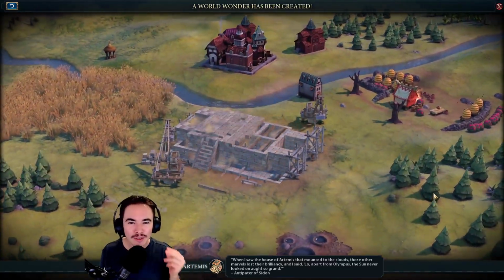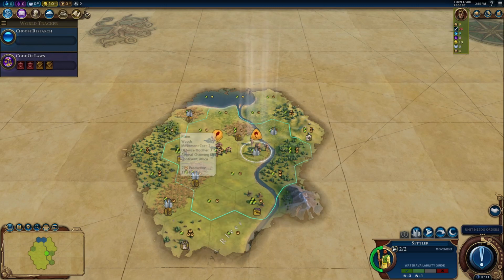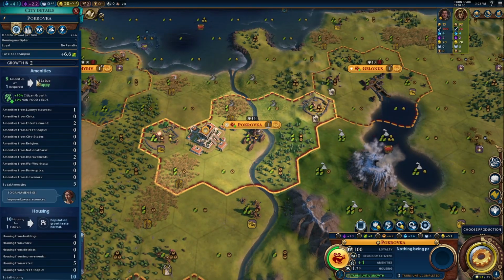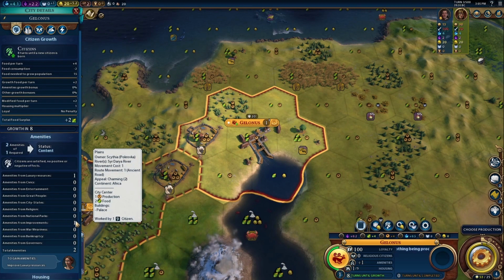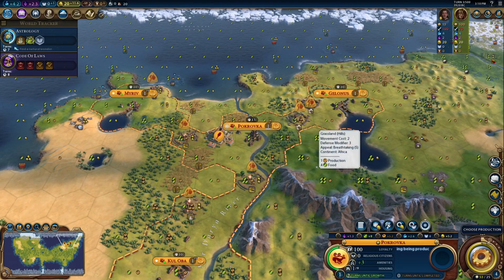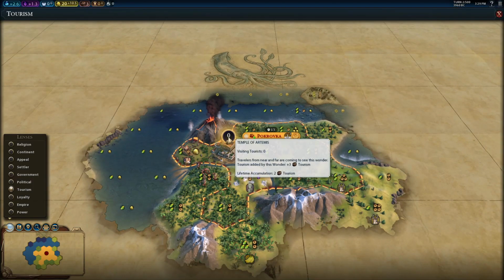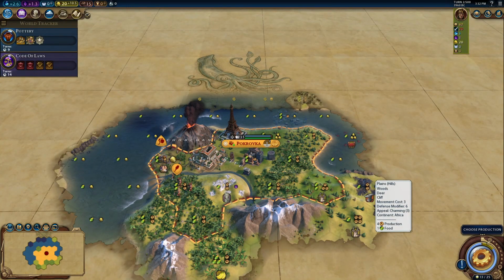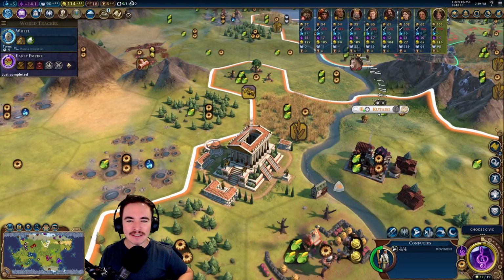Temple of Artemis + Advanced Tips | Civ 6 Wonder Tutorial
Find out EXACTLY how the Temple of Artemis Wonder works in Civilization 6. Plus a few advanced tips you might not know.

In this tutorial I will answer the following questions about the Temple of Artemis as well as give a few extra hints and tips.
- How are the amenities distributed across cities with the Temple of Artemis (ToA)?
- How can you get up to 105% production towards building the ToA?
- Which resources with an improvement provide +1 amenity?
- How tourism works once the ToA wonder is built as you advanced through the game?
- Some surprising tiles the ToA wonder can be built on...

⏰ TIME STAMPS ⏰
0:00 - Intro
0:24 - Detailed Overview
4:15 - Advanced Tips
6:39 - Outro